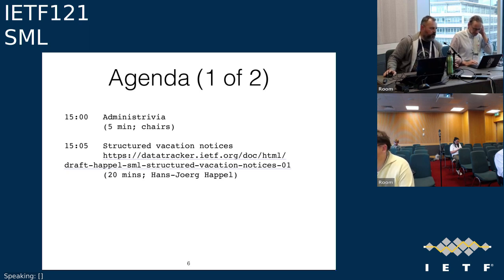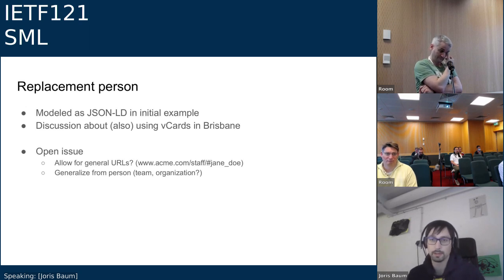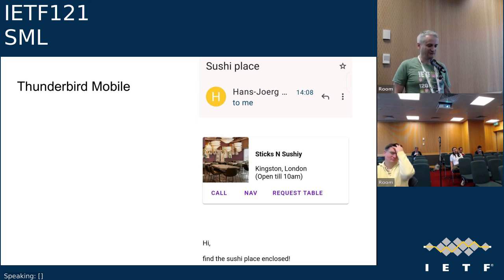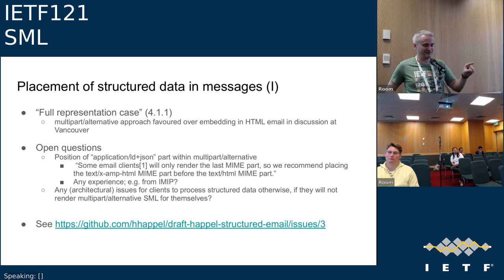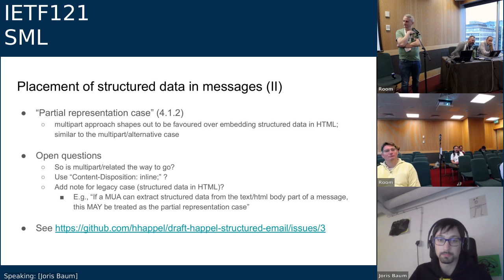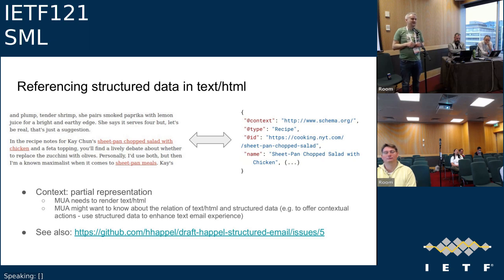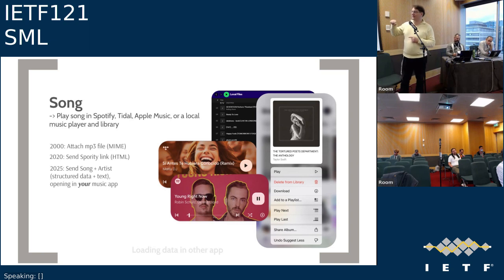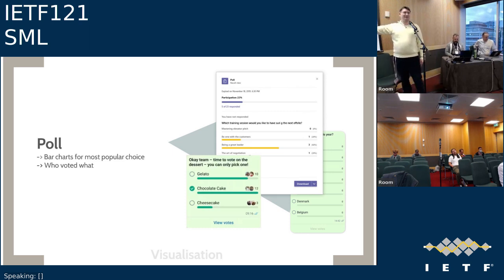IETF 121: Structured Email (SML) 2024-11-06 15:00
Structured Email (SML) meeting session at IETF121
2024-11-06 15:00